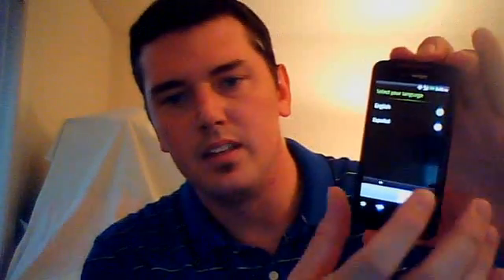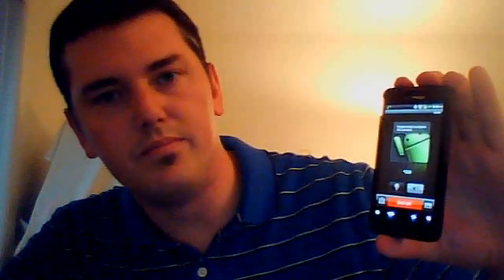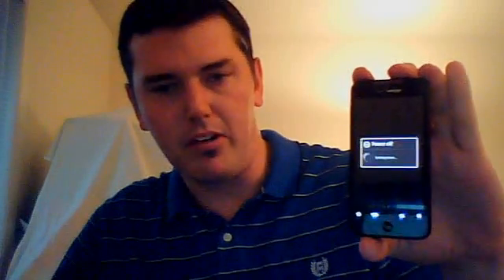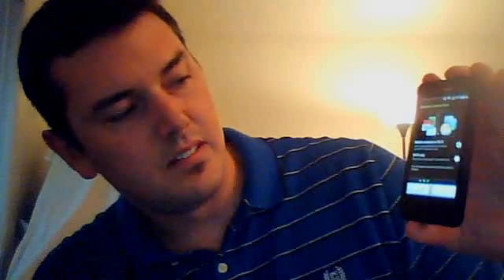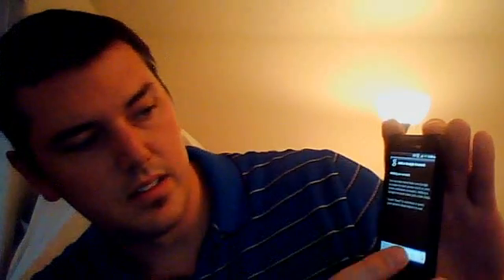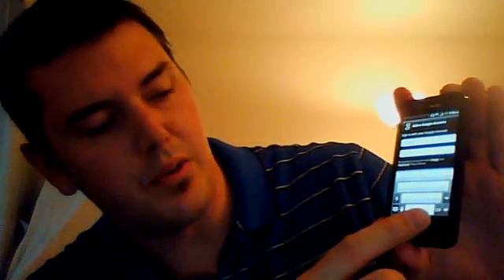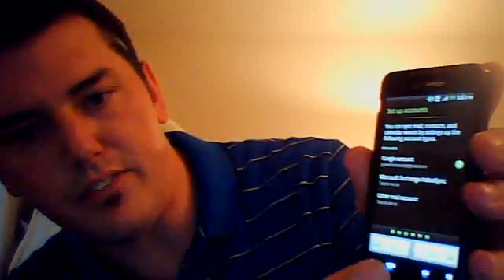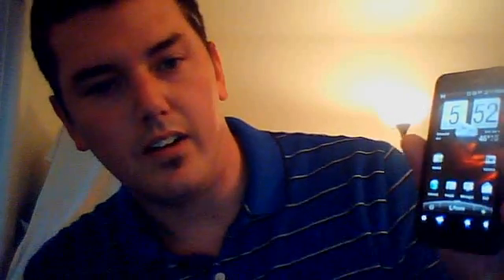How to Activate "Droid Incredible"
Step by Step Walkthrough of Verizon Wireless' Droid Incredible